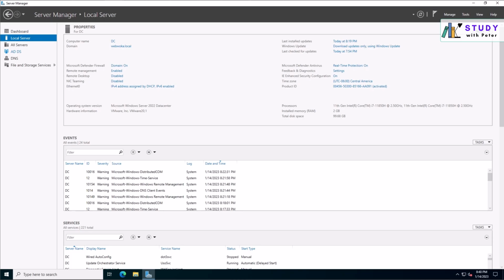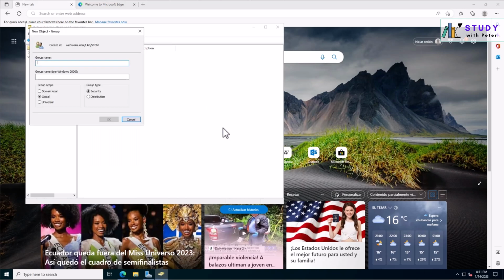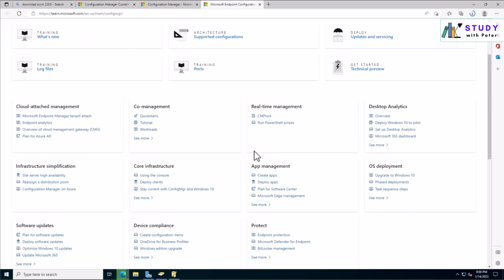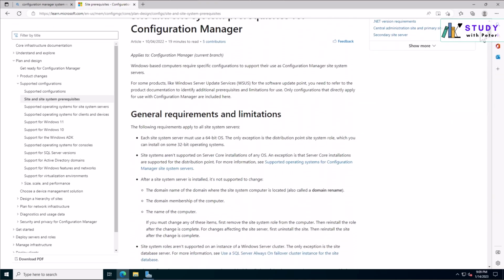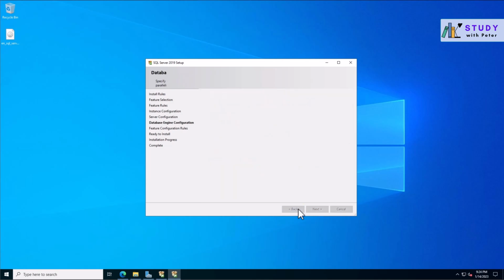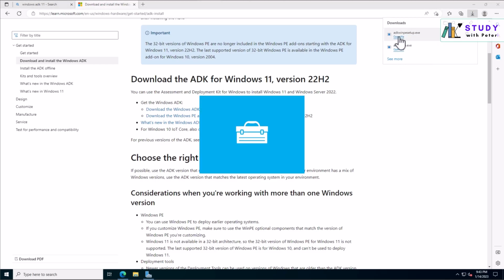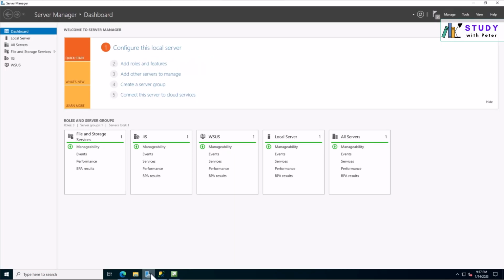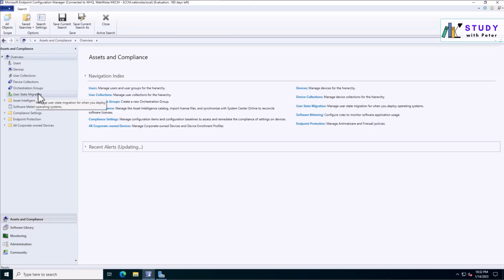SCCM/MECM 2203 Lab 🥼 - Install and Configure 📚FULL Step-by-Step Deployment Guide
Microsoft System Center Configuration Manager (SCCM) is a must-have tool for any IT department aiming to enhance system performance. 🚀

It offers a comprehensive infrastructure for securely managing and deploying enterprise applications, updates, and security patches. 🔒💼🔧

This video will guide you through the process of installing SCCM in your lab environment. 🔬🥼📚

00:00:00 Primary Site Server Installation Prerequisites
00:12:00 Create System Management Container and Delegate of Permission
00:16:00 Extend Active Directory Schema for SCCM 2203
00:22:00 Configure Windows Firewall
00:23:30 Install Web Server (IIS) Role and other Features
00:27:30 Installing and Configuring SQL Server 2019
00:37:30 MS SQL Server Management Studio Installation
00:43:10 Windows ADK Installation
00:45:54 Install Windows Server Update Services
00:50:40 Install and Configure MECM 2203